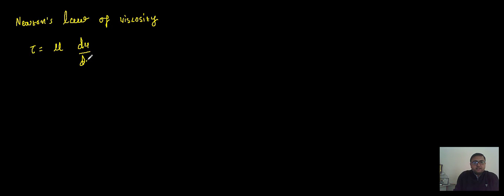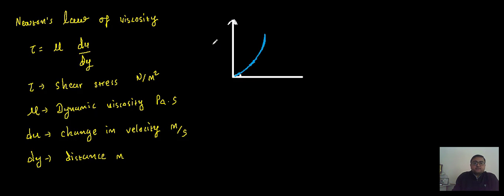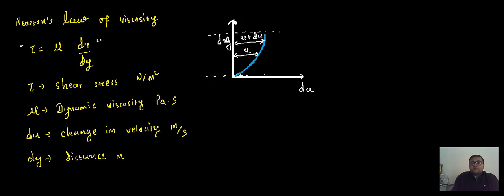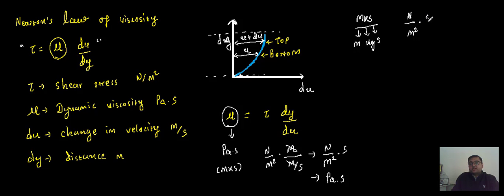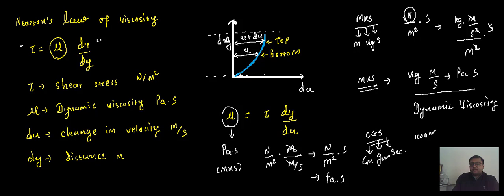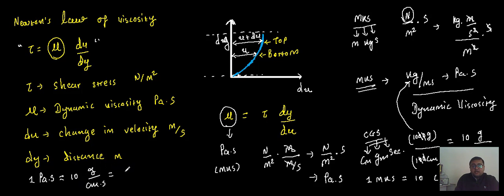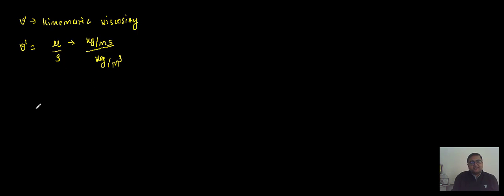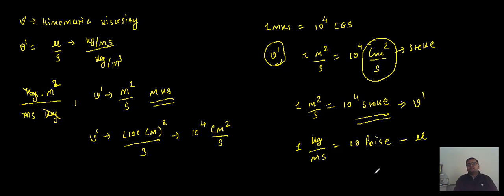FMHM Mech Civil Common Dynamic and Kinematic viscosity